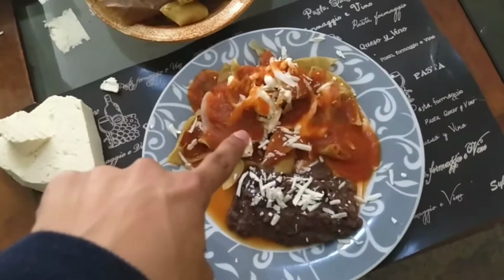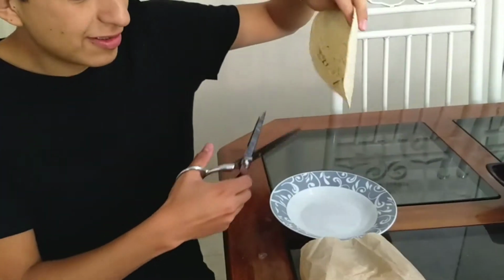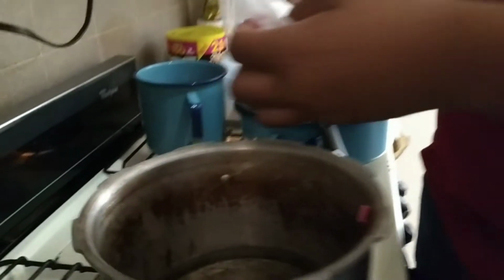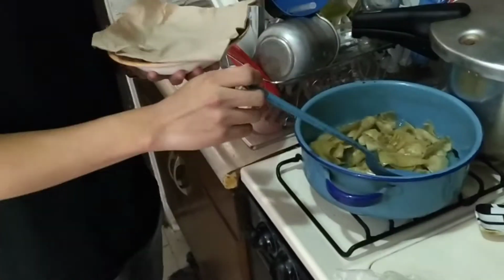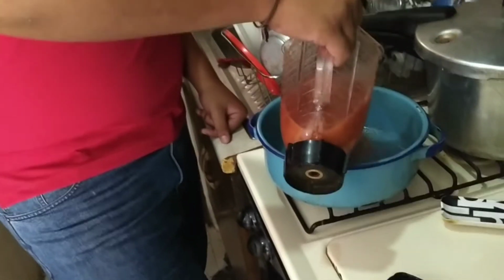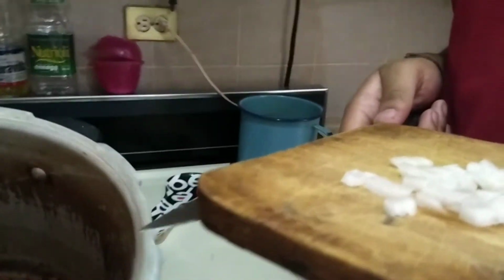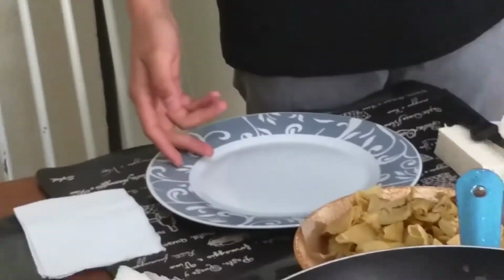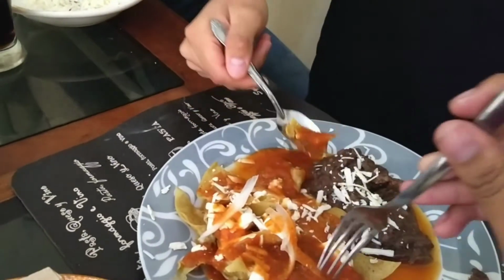How make Chilaquiles rojos (red chilaquiles) Como hacer Chilaquiles rojos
Este vídeo es para la clase de inglés.
Y está elaborado por alumnos del tercero F vespertino
Mario Alberto Maza Vergara
Rafael Hernández Briones
Guillermo Daniel solares toxqui

Y aquí les enseñaremos a preparar unos ricos chilaquiles rojos